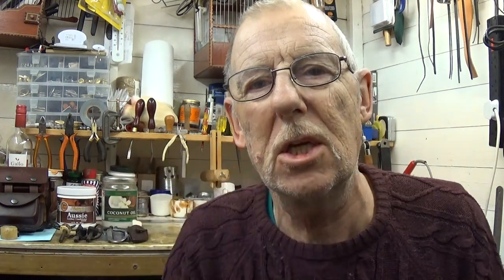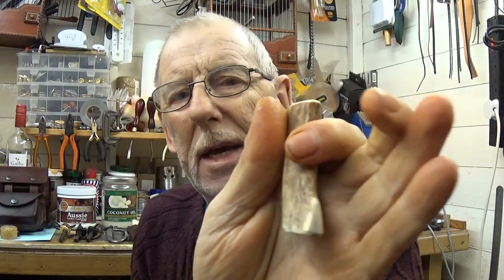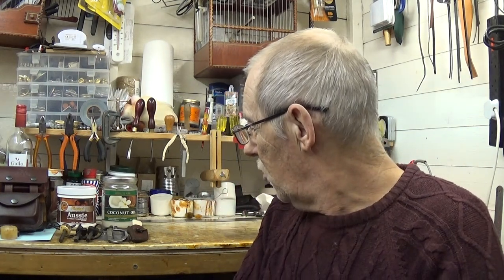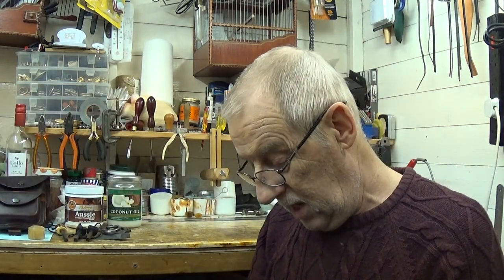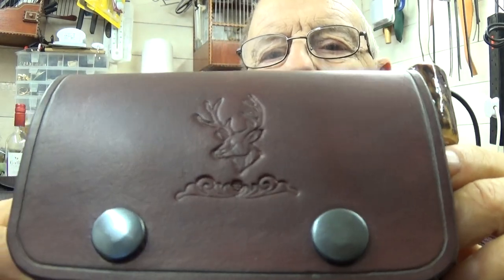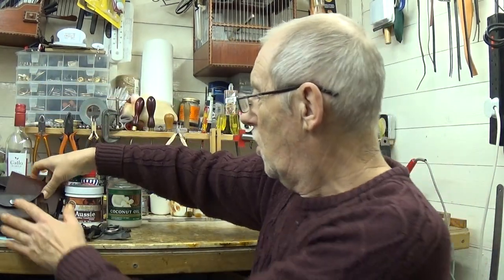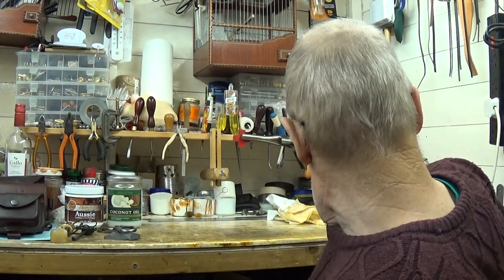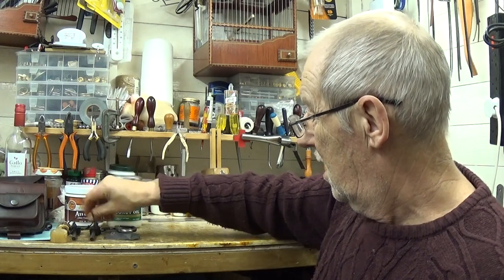Making your own leather balm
Just a chit chat, how to look after your leather along with making up a leather balm to treat the leather with, along with some more rabbiting on.